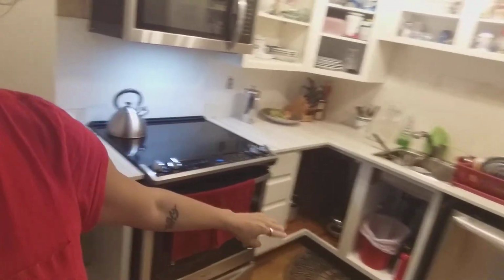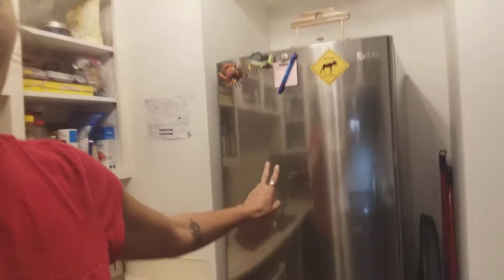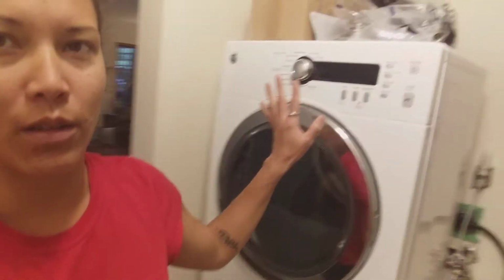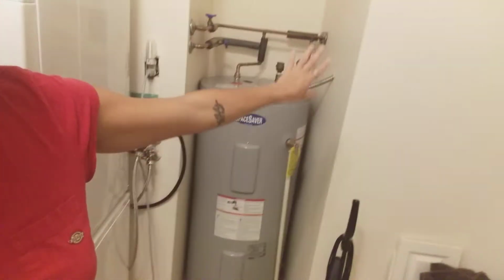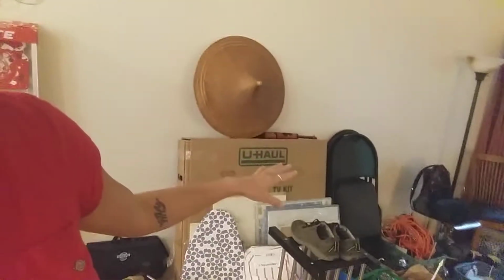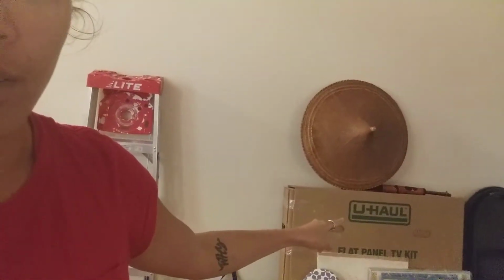Renos..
Sunday, the 30th of September, 2018
Sidney BC Canada